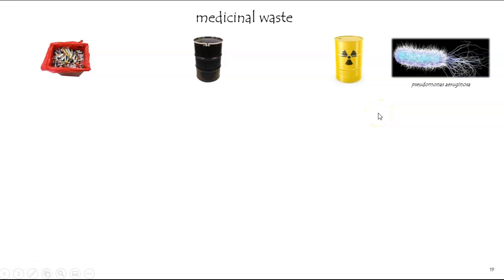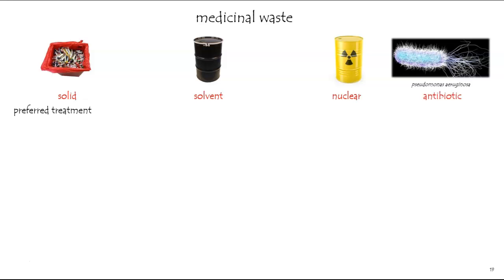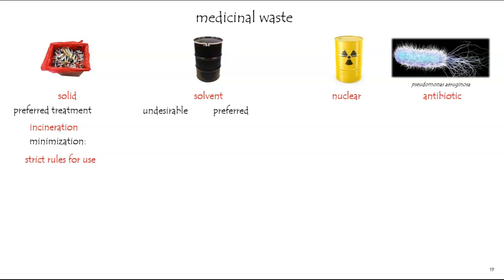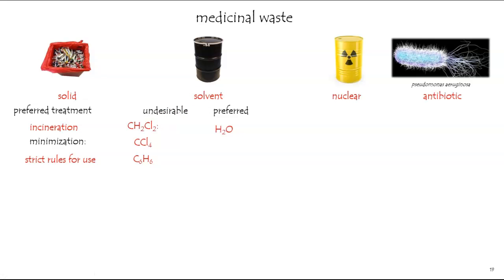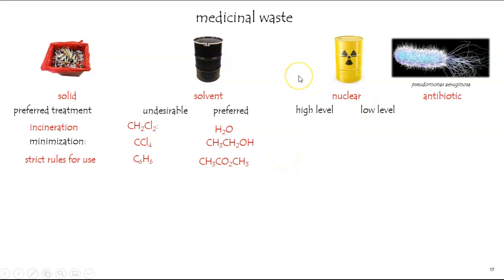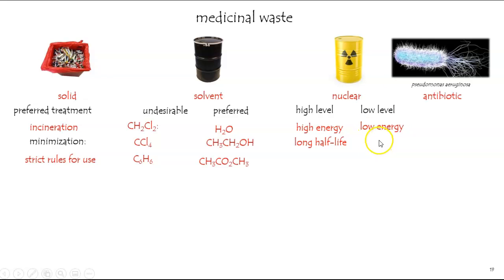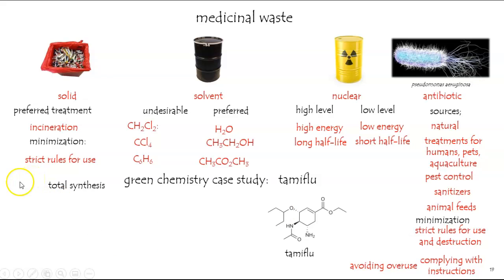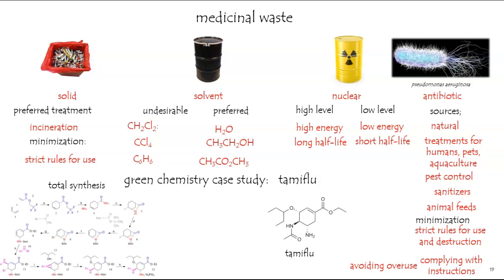ib23.12 medicinal waste